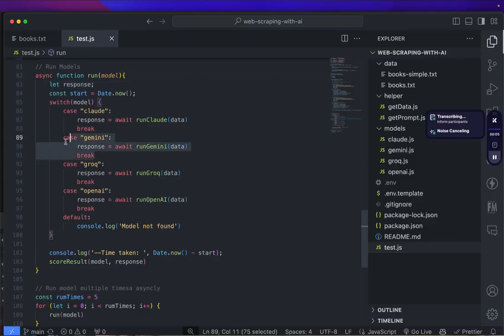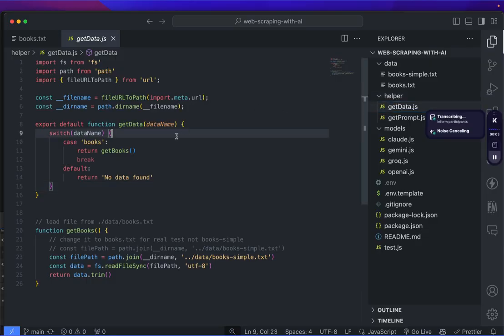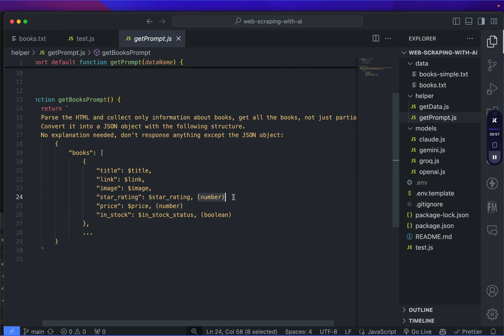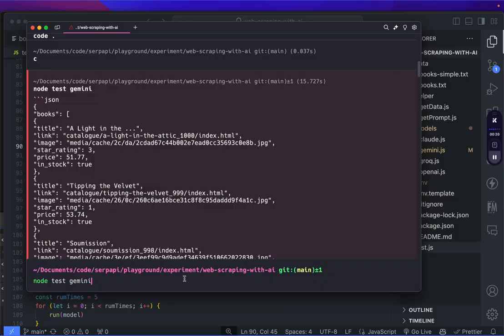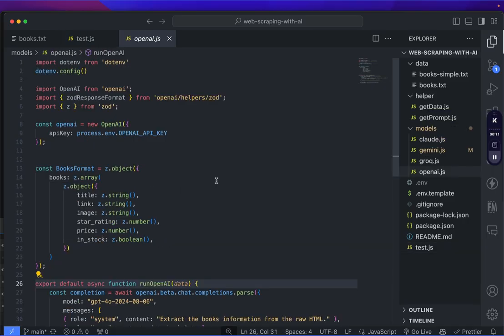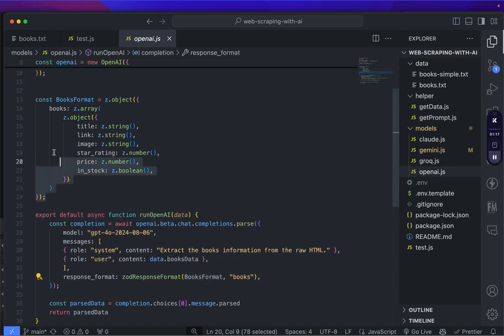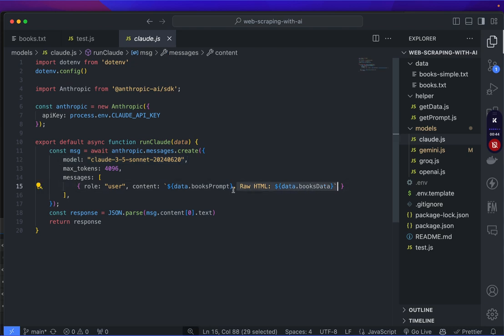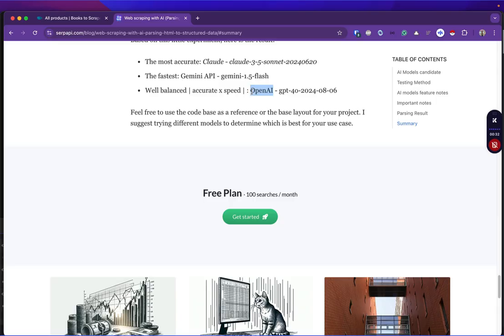Web scraping and parsing with AI models (Gemini, Claude & OpenAI)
Comparing AI Models for Parsing HTML to JSON: Gemini, OpenAI, and Cloud

In this video, I experimented with which AI model is best for converting raw HTML data into structured JSON. We test three models: Gemini, OpenAI, and Cloud by Anthropic. While Groq couldn't be included due to token limitations, we demonstrated the process using local HTML files and a helper function.

After running tests on each model, we discuss their performance in terms of accuracy and speed. Results: Cloud is the most accurate, Gemini API is the fastest, and OpenAI offers a good balance of both.

00:00 Introduction to AI Models for Parsing HTML
00:11 Overview of AI Models Used
00:22 Setting Up the Experiment
00:50 Gemini API Implementation
02:30 OpenAI Implementation
03:31 Cloud API Implementation
04:12 Results and Conclusion
04:24 Final Thoughts and Farewell